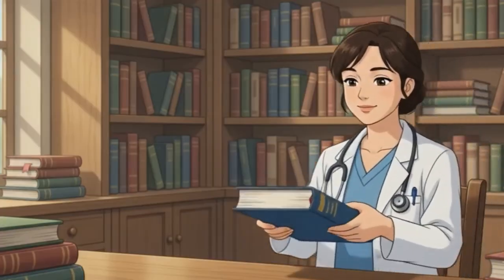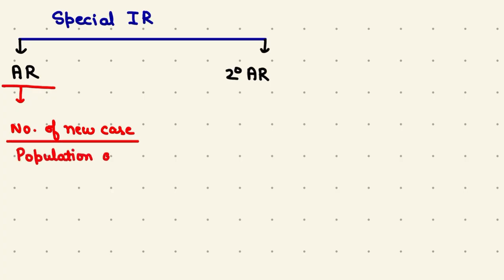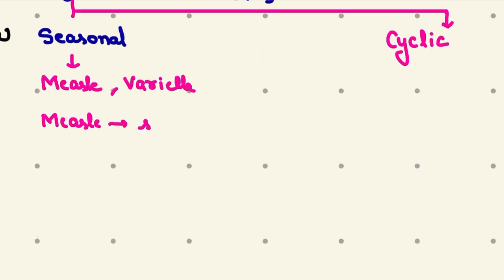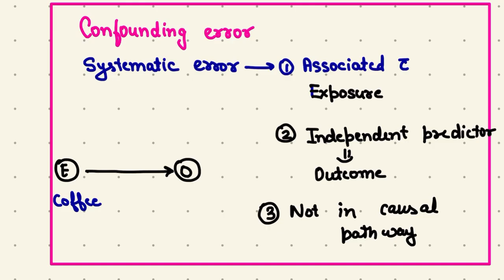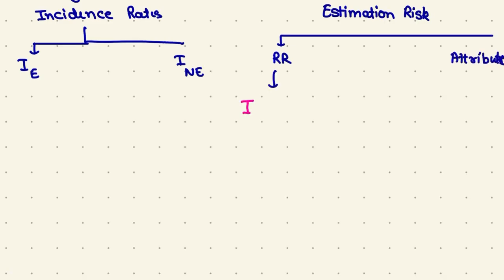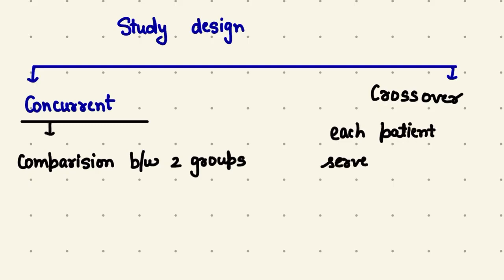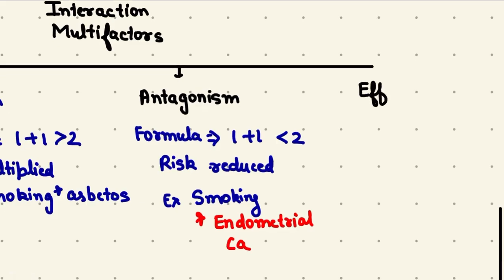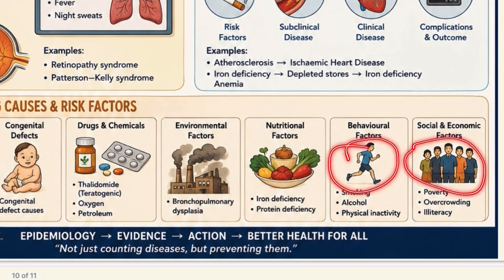High-Yield Epidemiology for NEET PG / FMGE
00:00 Intro: Rate, Ratio & Proportion
00:53 Mortality & Morbidity Indicators
02:19 Incidence vs. Prevalence
03:28 Observational vs. Experimental Studies
03:47 Descriptive Epidemiology & Epidemic Curves
07:04 Case-Control Studies & Odds Ratio
07:47 What is Confounding?
09:57 Cohort Studies & Relative Risk
12:21 Randomized Controlled Trials  & Blinding
14:29 Association vs. Causation
16:22 Bradford Hill Criteria Mnemonic included!
18:00 Uses of Epidemiology

Primary
​Audience/Exam
​Topic Specific